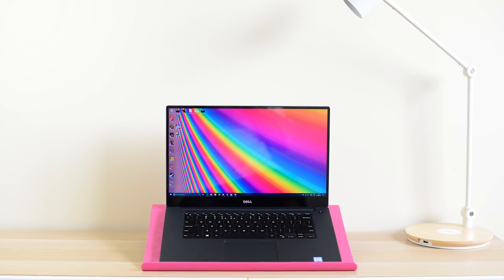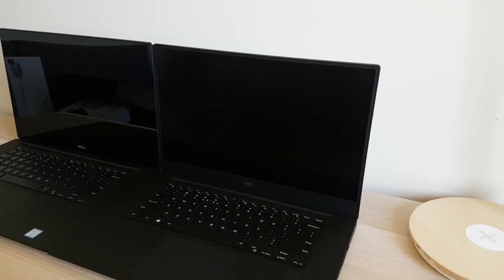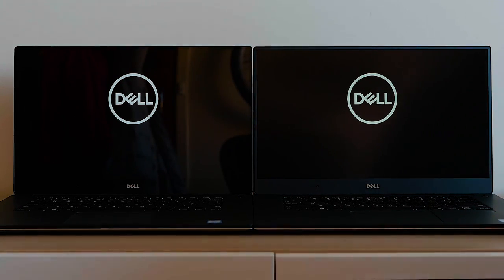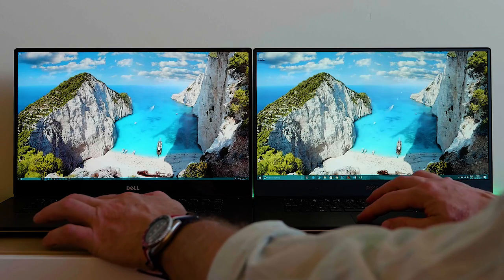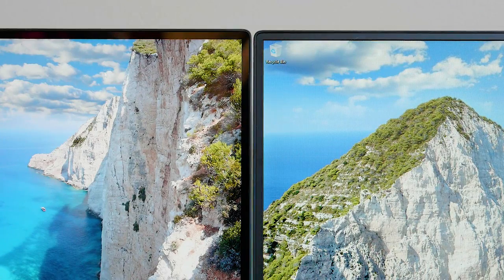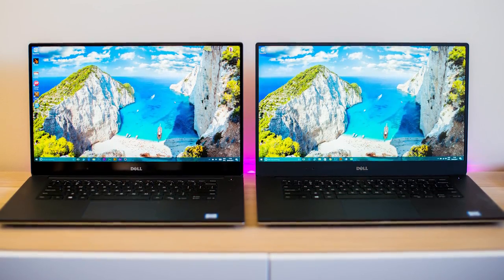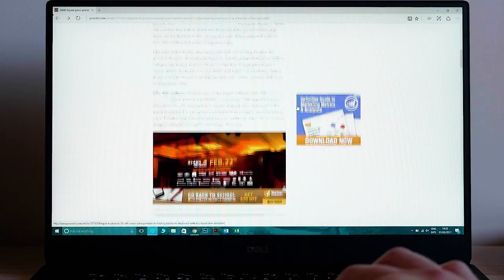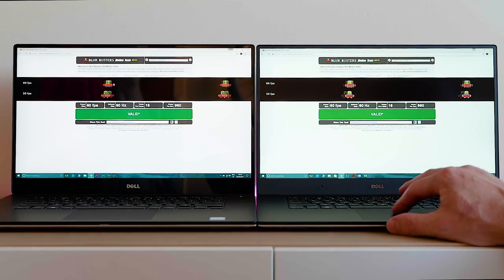Dell XPS 15 4k v FHD Screen Comparison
Dell XPS 15  4k v 1080p

⏩Razer Blade Stealth

Battery report code
powercfg /batteryreport /output "C:\battery_report.html"